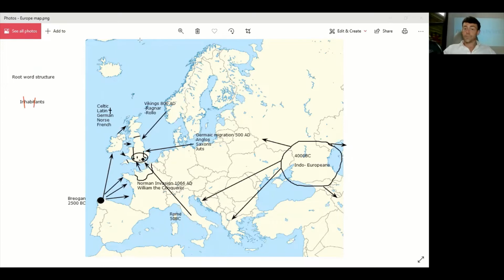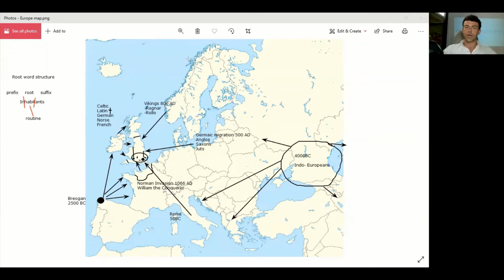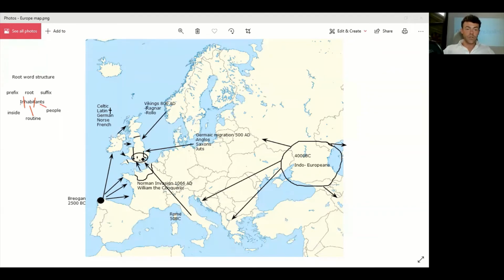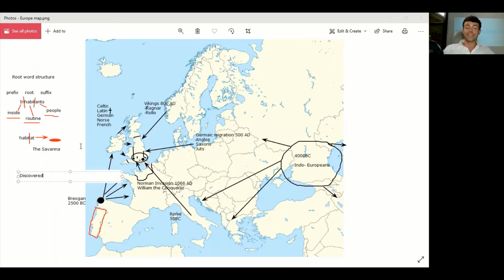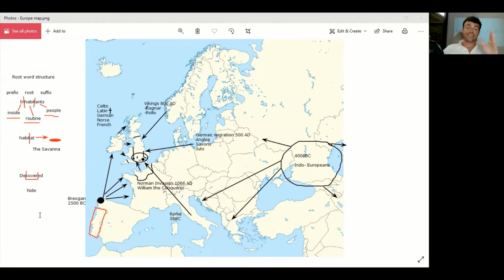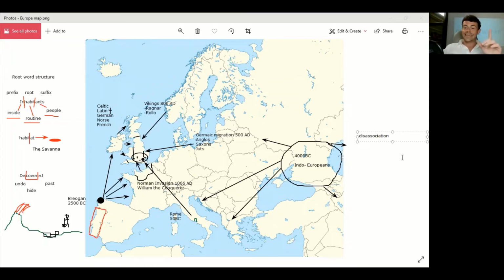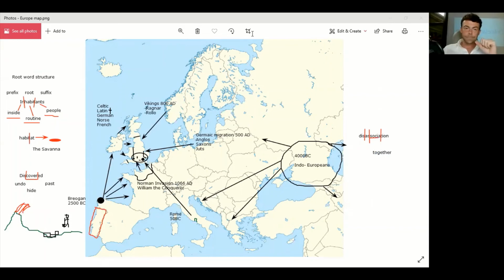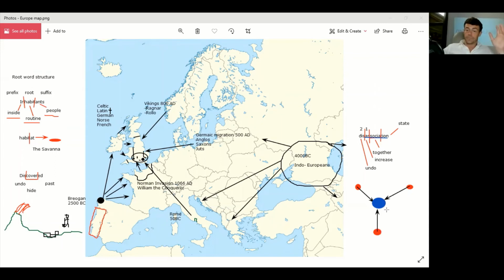Root words, prefixes and suffixes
Did you know that up to 60% of the English language has Latin or Greek roots? This video will teach you how to break these words down and figure them out.